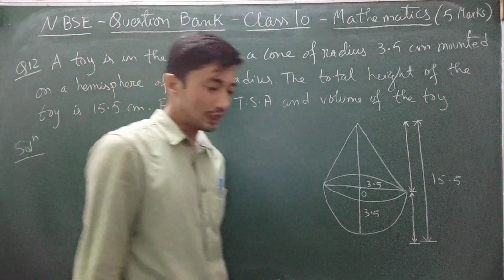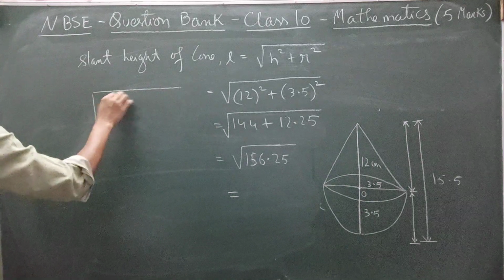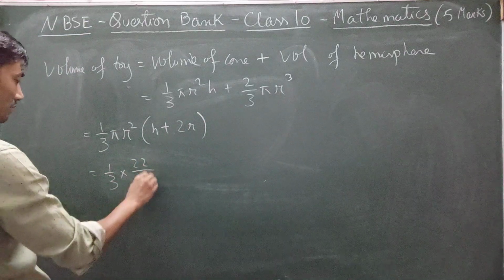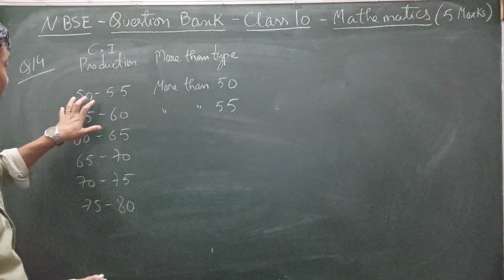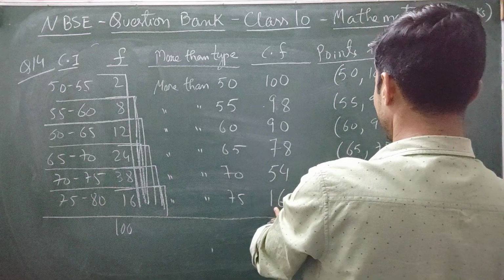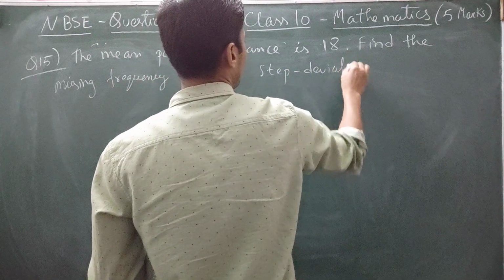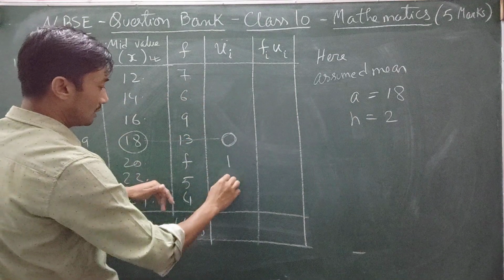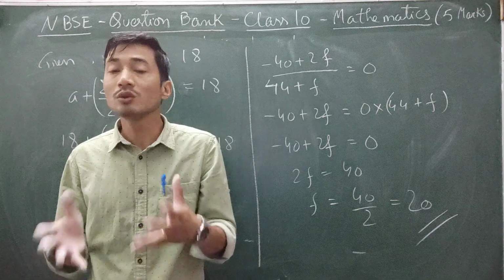Class 10 | Question Bank NBSE Mathematics | 5 marks | Q 12 - Q 14 and Q 15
Solution of NBSE Class 10 Mathematics question bank.
5 mark Questions

Question number 12 to Question number 15